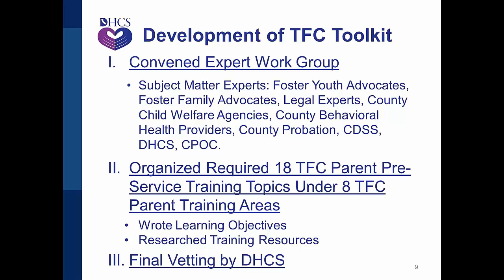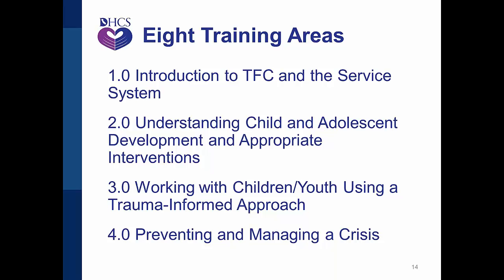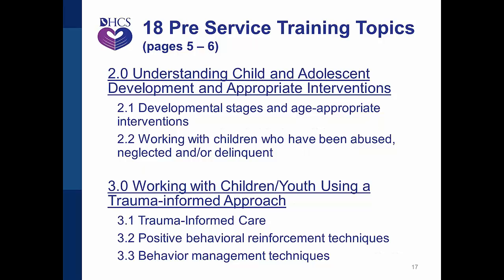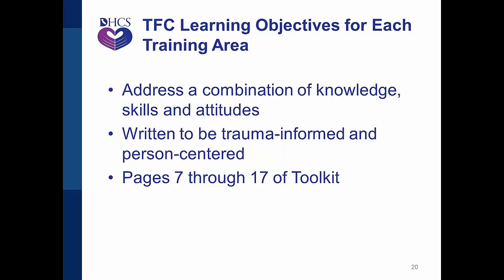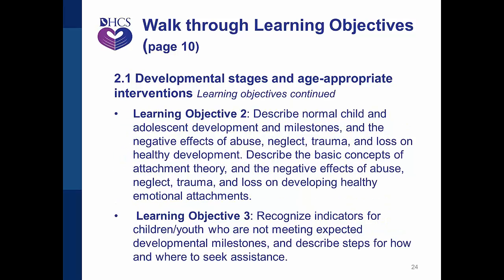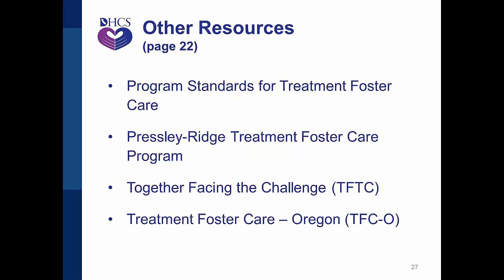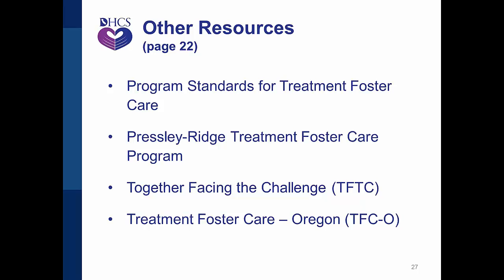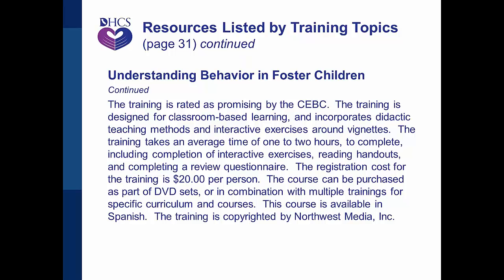Therapeutic Foster Care (TFC) Training Resource Toolkit Webinar